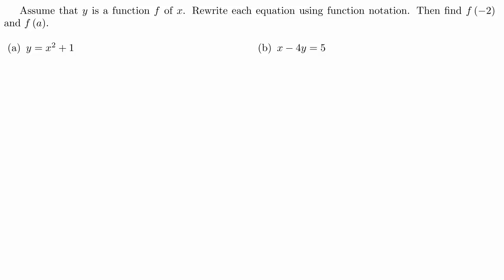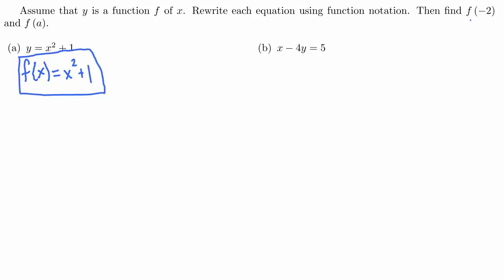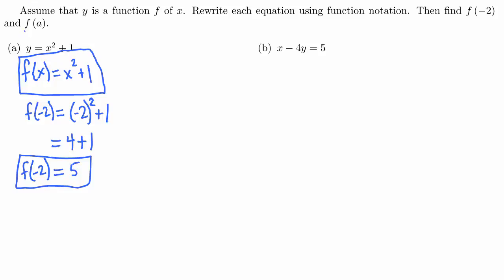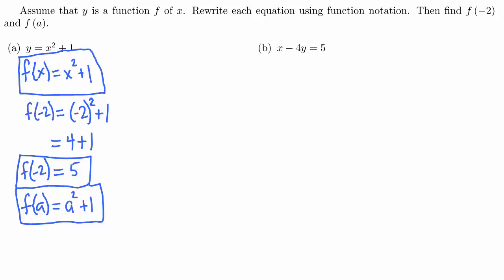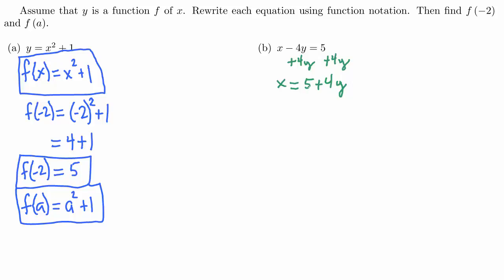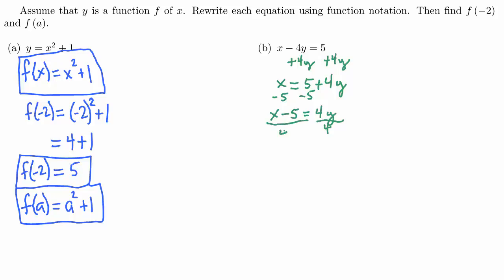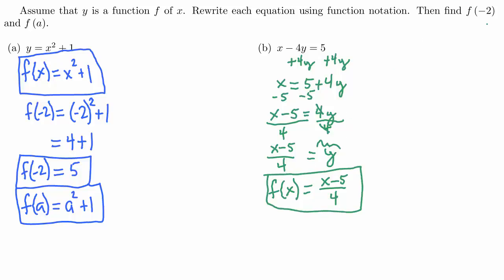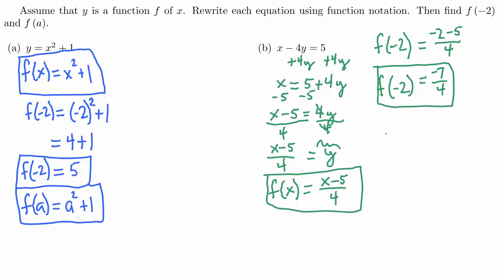Math 1314 Chapter 2 Section 3 Example 9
Function Notation
Representations of Functions